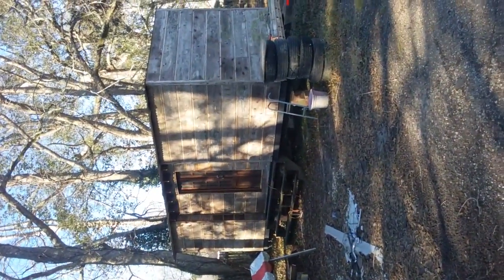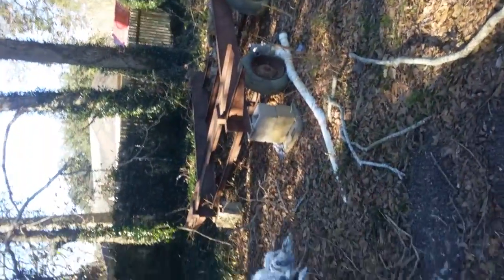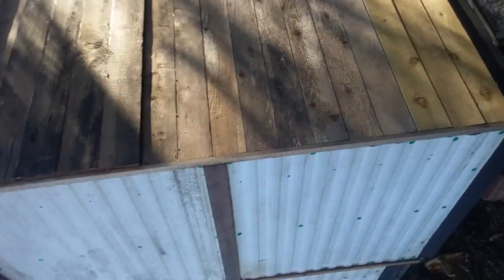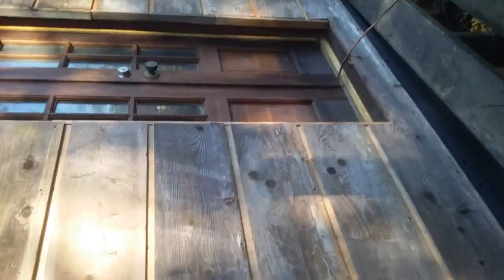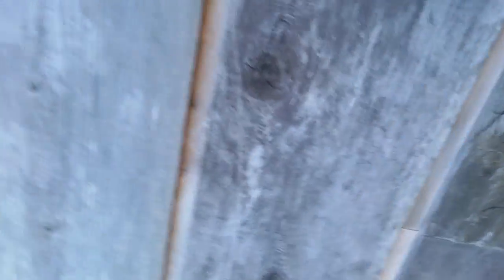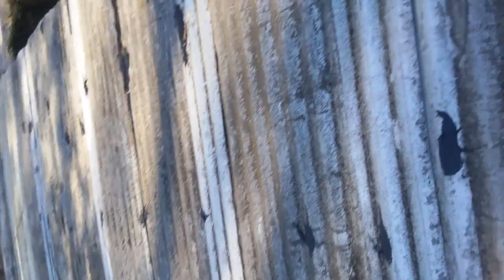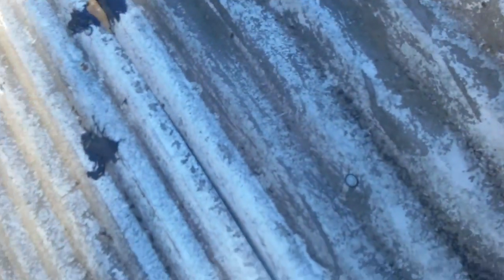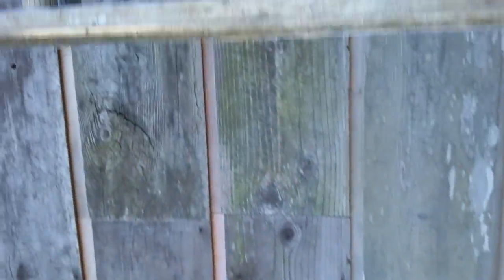My custom camper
I built this bastard from the ground up literally pulling some materials from overgrown weeds and treating the wood for bugs and termites.